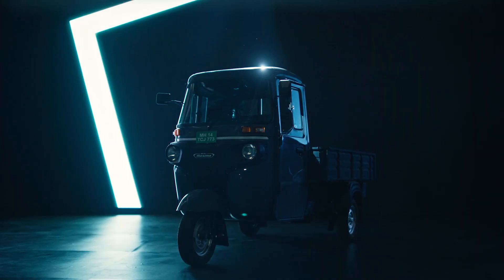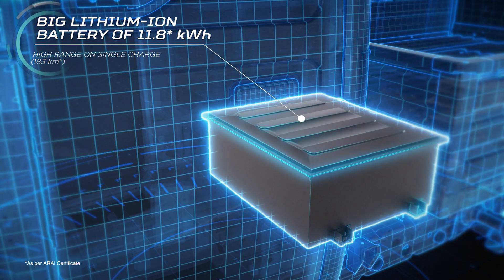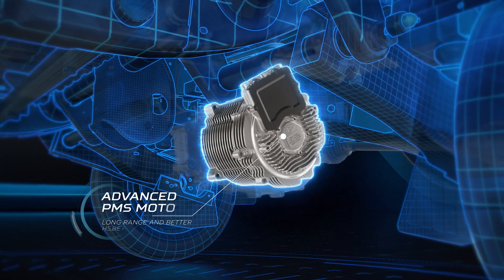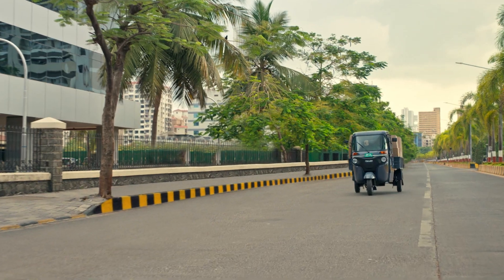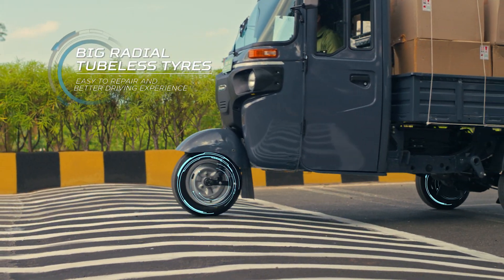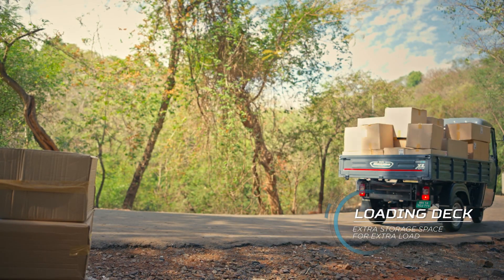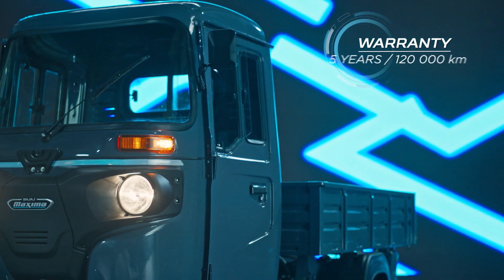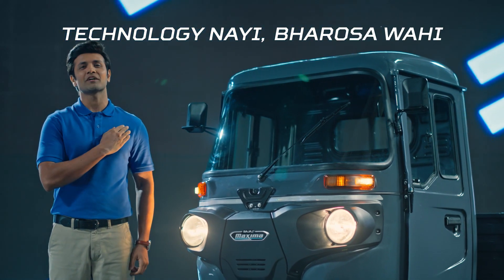Bajaj Maxima Cargo E-Tec – Technology Nayi, Bharosa Wahi | Bajaj Electric three-wheeler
Trusted by millions of Indians for decades, Bajaj has long been the world’s no.1 three-wheeler. Now with the same expertise, we bring to you an electric revolution with an all-new electric three-wheeler. Presenting Bajaj Maxima XL Cargo E-Tec. Come, step into an electric future with us. Technology Nayi, Bharosa Wahi.